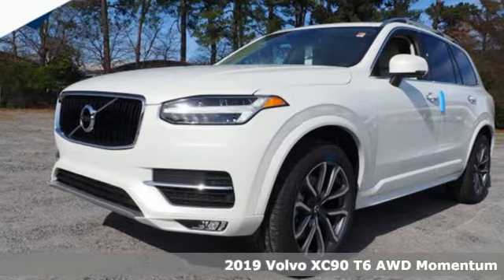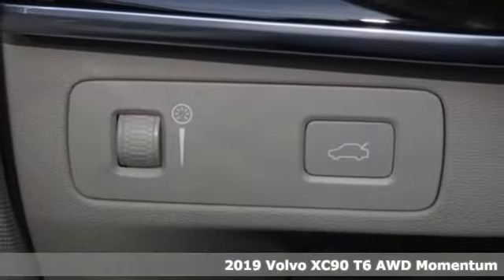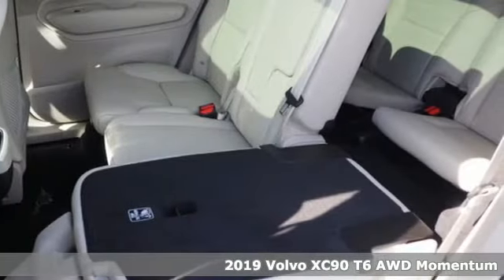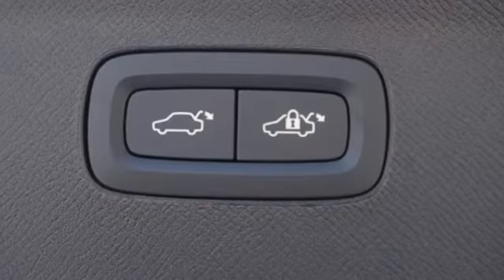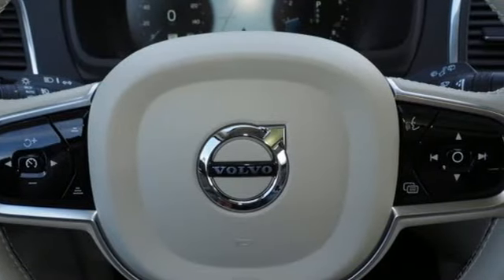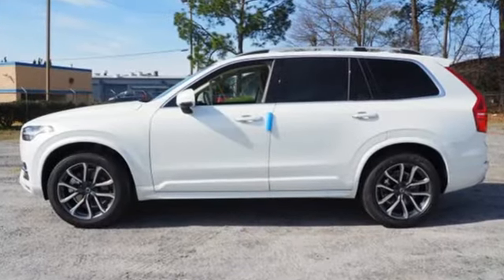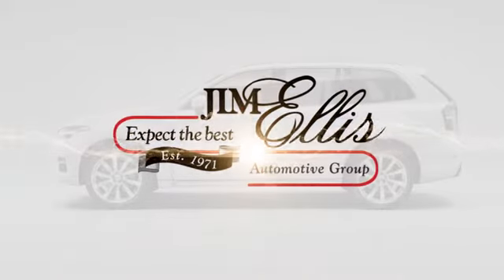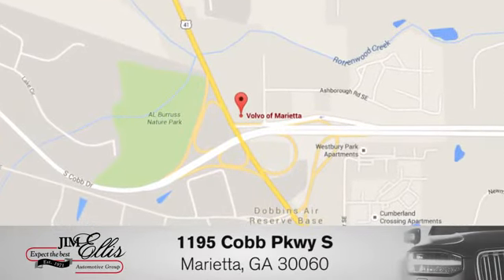New 2019 Volvo XC90 Marietta, GA Atlanta, GA TV5952 - SOLD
Year: 2019
Make: Volvo
Model: XC90
Trim: T6 Momentum
Engine: I4
Transmission: Automatic with Geartronic
Color: White
Interior: Blond/Charcoal
Stock #: TV5952
VIN: YV4A22PK1K1483090
2019 Volvo XC90 T6 Momentum

Address:
1195 Cobb Parkway S